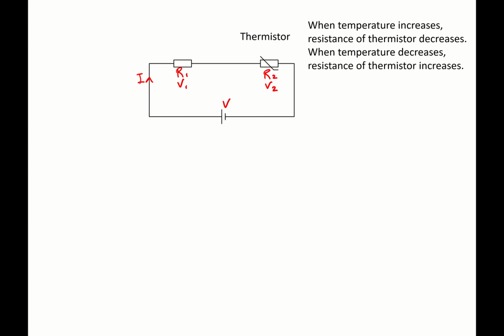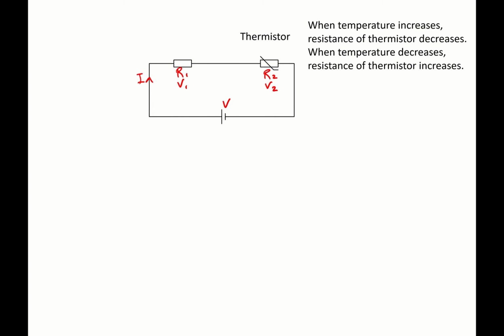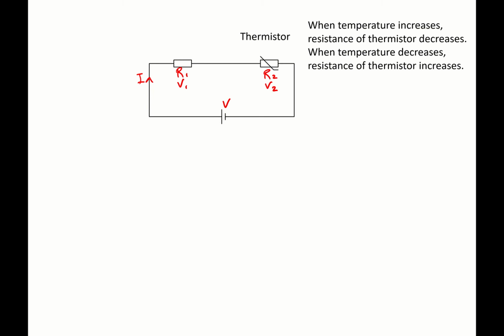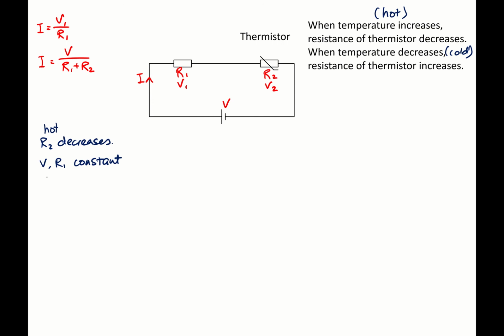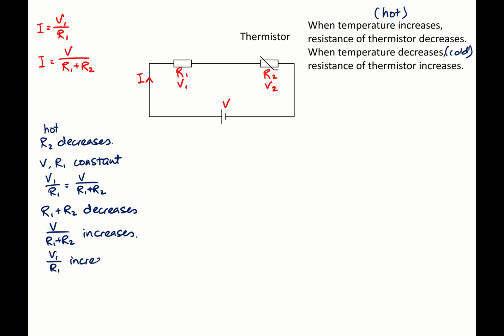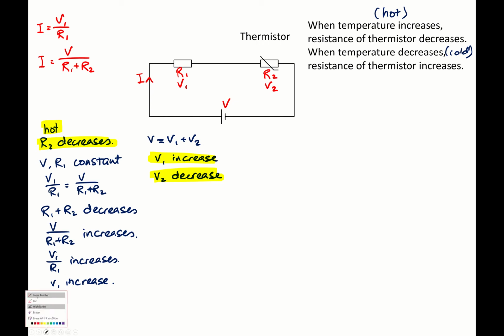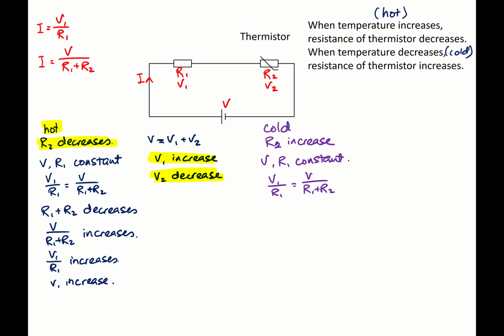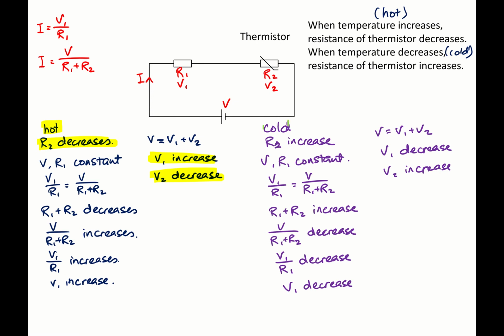Potential Divider Analysis using Thermistor